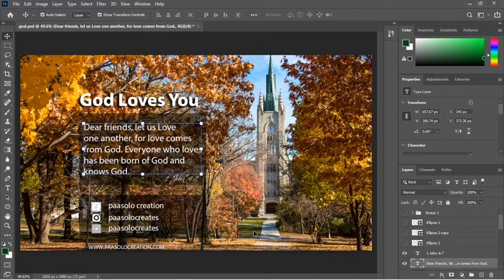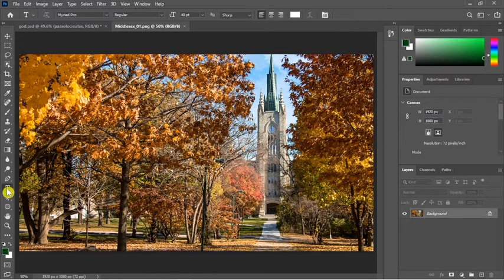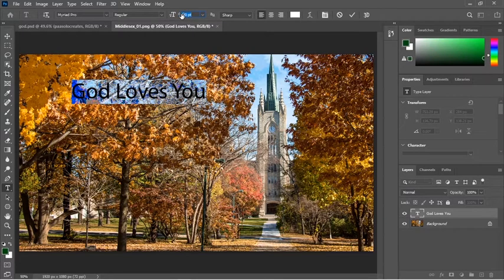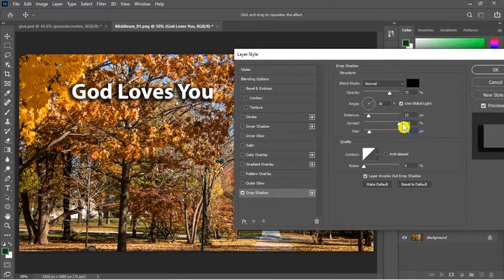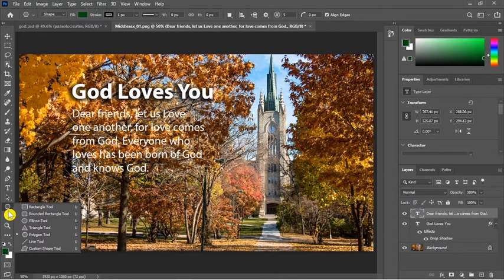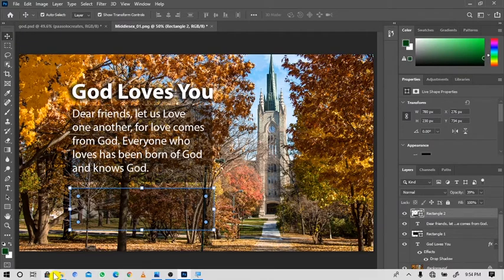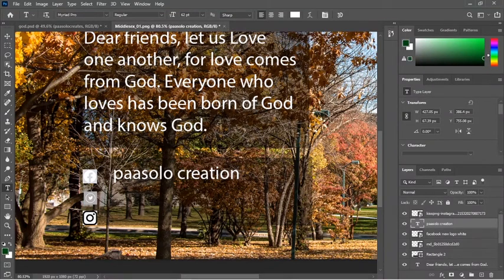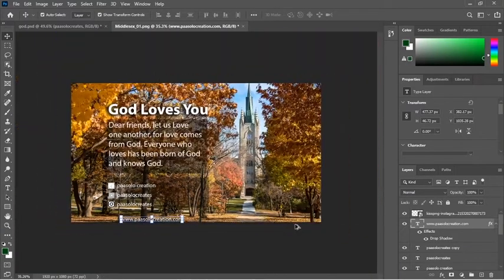Adobe Photoshop Tutorials for Beginners| Part 5 | Type (Text) | Shadow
Welcome to paasolo creates YouTube video Tutorial channel

Lesson for today
Free Adobe Photoshop Course for Beginners | Part 5 | Type (Text) | Shadow

Learn Adobe Photoshop course free of charge here. Start from zero knowledge to professional in more than 20 episodes divining into all the essential Photoshop tools and tricks. Learn how to use Photoshop to import files or images, mastering layers, how to move, resize and duplicate layers, how to change colors using adjustment panel in Adobe Photoshop, Learn Hue and Saturation, Type in Photoshop, how use path, Applying Gradient Overlay, Cropping, resolution, Making selections, masking, layer mask, learning what smart object are how to retouch and manipulate images, brightening images, learning some important tools in photoshop, Designing in photoshop, export and saving projects, images etc and much more. If you are interested to become a designer or have knowledge in Photoshop than this course is absolutely for you to help you get started and also advanced you to the top.

| | G E T   Y O U R   U N L I M I T E D   D O W N L O A D S   H E R E   F O R   Y O U R   P R O J E C T